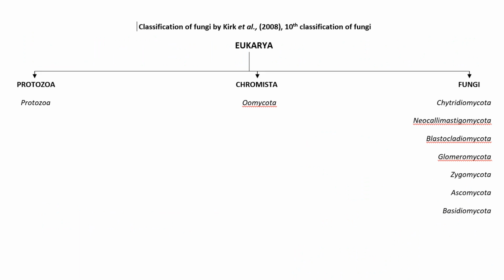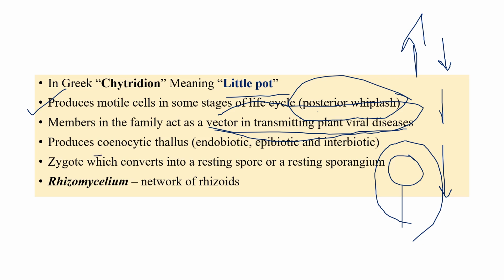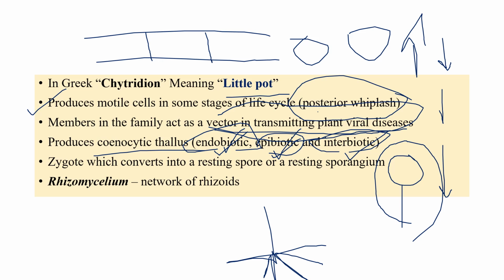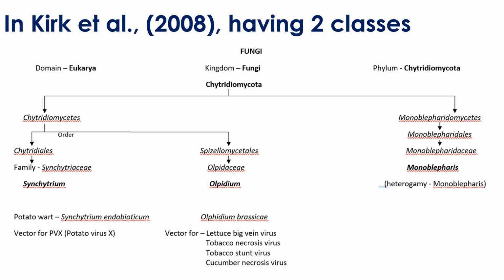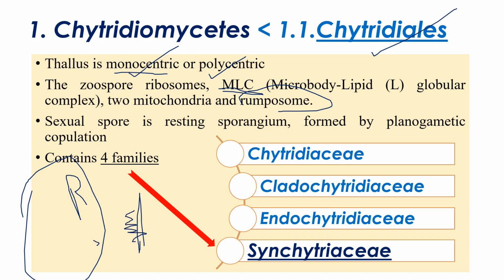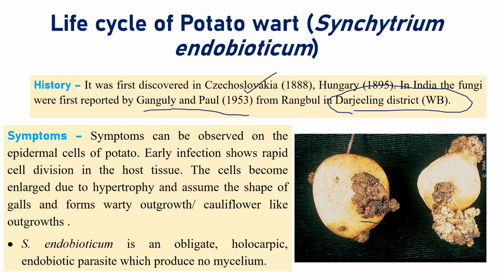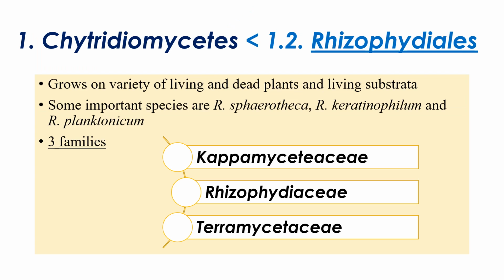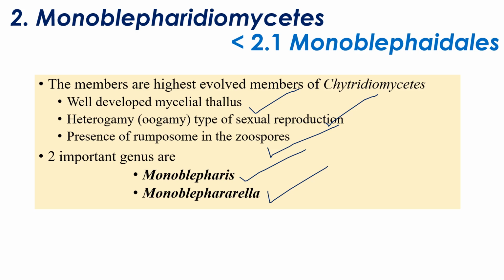Lec 30. Fungi # Chytridiomycota | Mycology | Plant Pathology | B.Sc/ M.Sc Agriculture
List of other mycology videos